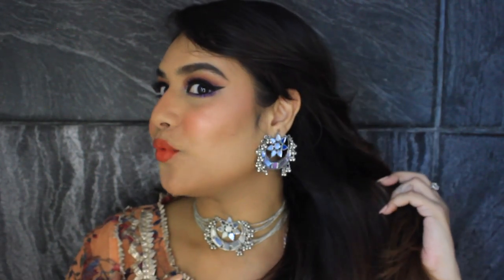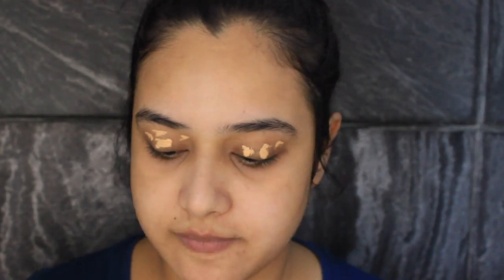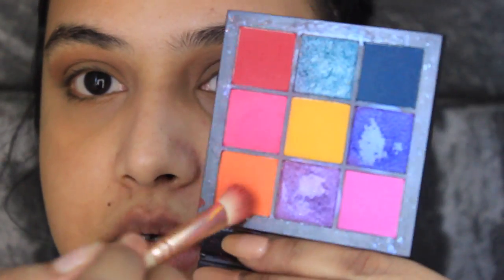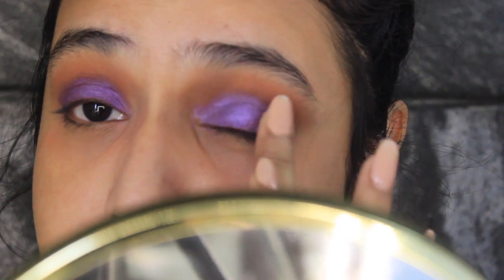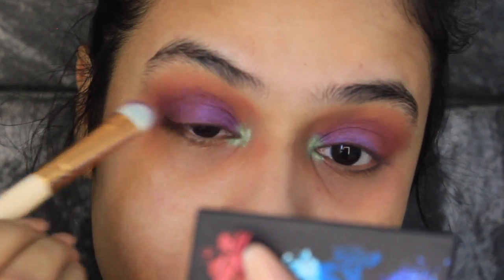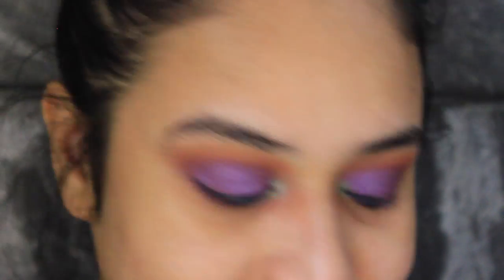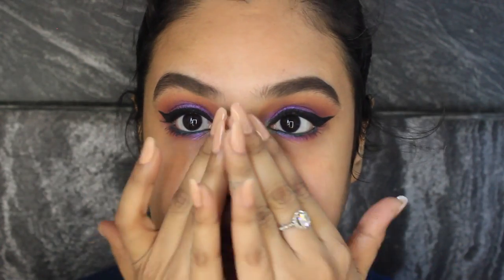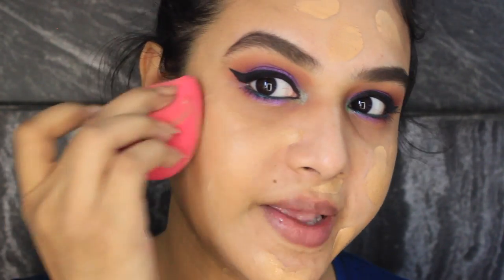GLAM NAVRATRI MAKEUP LOOK DAY 4 / INDIAN FESTIVAL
Hello everyone so here's my super colourful makeup look , hope u guys are enjoying my videos plzz do let me know if u recreate my looks and tag me on instagram , I love u guys so much :)

PRODUCT DETAILS

SKIN PREP:- DERMAFIQUE MOISTURISER

PRIMER :- SMASHBOX PHOTO FINISH PRIMER

FOUNDATION :-FLOWER BEAUTY LIGHT ILLUSION WARM BEIGE L4
MIXED WITH THE BODYSHOP 075 FRESH NUDE SPF15
CONCEALER :- FLOWER BEAUTY LIGHT ILLUSION MEDIUM HONEY M3-4

EYES
EYESHADOW PALLATES :- CATRICE THE ESSENTIALS NUDE PALETTE
HUDA BEAUTY DESERT DUSK PALETTE
HUDA BEAUTY  ELECTRIC OBESSIONS PALETTE
MAKEUP REVOLUTION LONDON SALVATION PALETTE
KOHL OF HONOUR KAJAL IN THE SHADE AQUA LUNG
LINER :- MISTINE FIXED BLACK LINER
MAYBELLINE COLLOSSAL MASCARA
MAKEUP REVOLUTION LONDON CONCEALER USED AS CONTOUR C14
LOOSE POWDER :- COTY AIRSPUN
 BRONZER :- CATRICE SUN GLOW MATT. BRONZING POWDER
BLUSH:- MISS CLAIRE 04
ESSENCE MATT TOUCH BLUSH IN THE SHADE PEACH ME UP
LIPSTICK URBANDECAY LOVELIGHT14 MIXED WITH LOREALXTEREME RESIST HOLD ME CLOSE

jewellery details
necklace and earrings